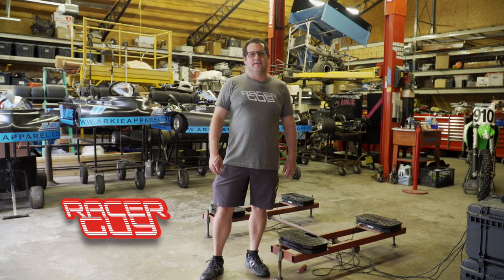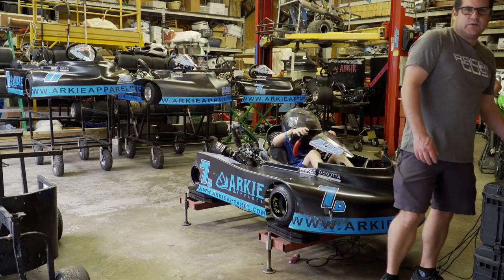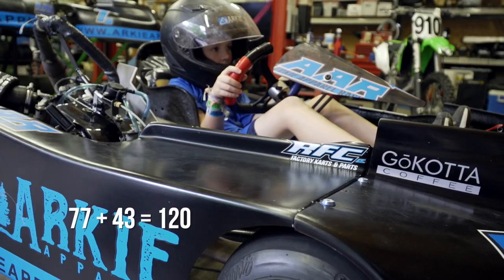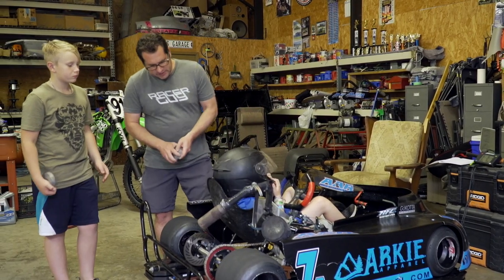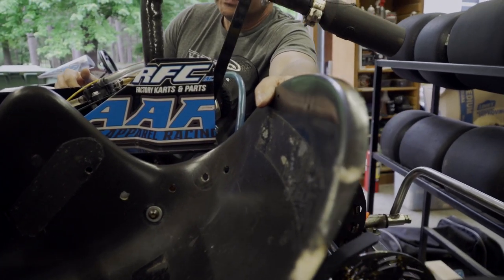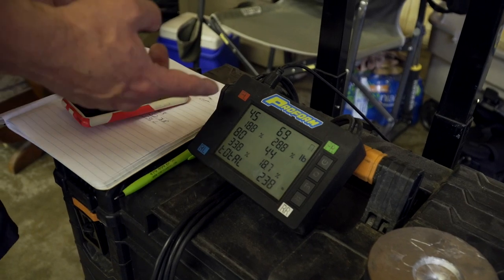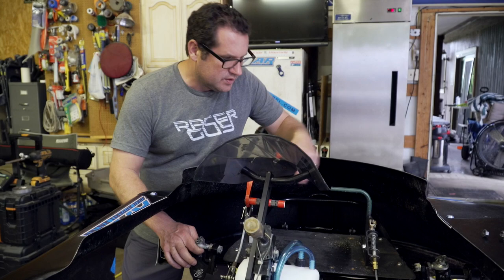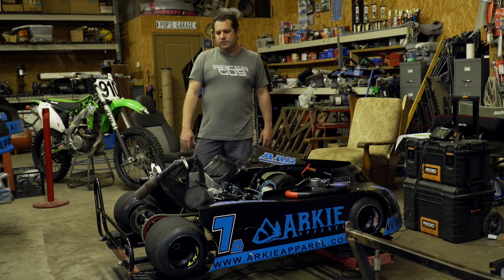Racer Guy explains Kart Scaling Basics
If you want to do your best at the tracks, you need to make sure you Kart has a good baseline. One that has some adjustability, but close to where you need to be. Watch as I go through getting our Kart ready for Bodhi and see how we do it. It takes some time, but once you get it close, it will save time at the tracks.

Thank you to Arkie Apparel Racing, Censored Racing, RFC Karts, Arkie Apparel, NLG Printing Company, and Gokotta Coffee Co. for supporting racing!